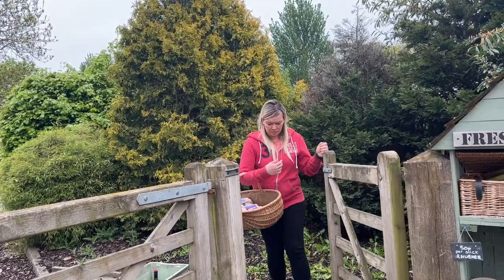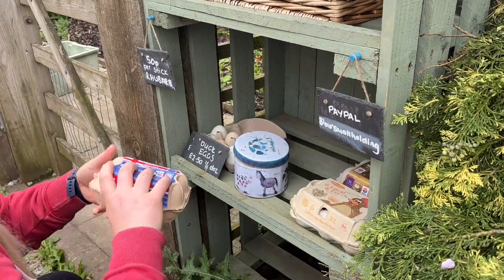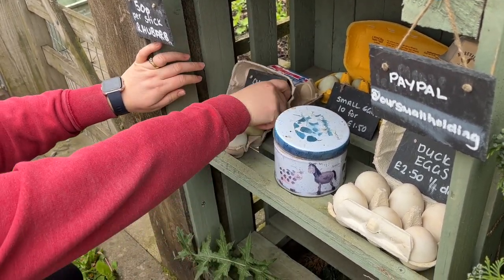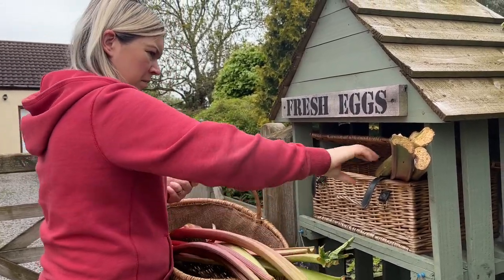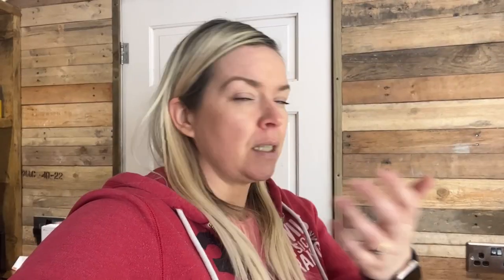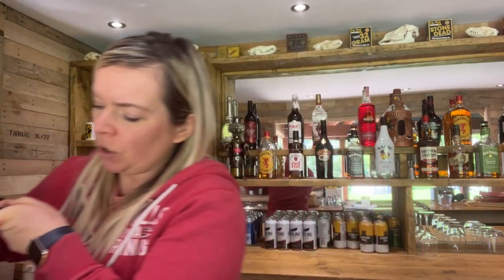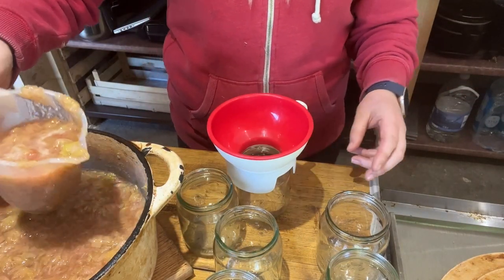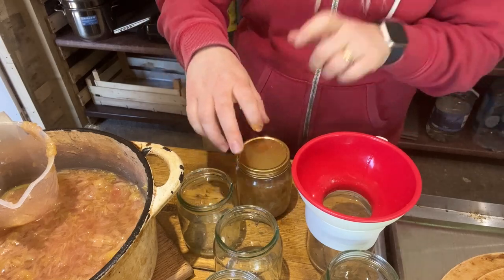Preserving Rhubarb for the Winter Pantry, Honesty Stall & Easy Soup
This is the first round of Winter Preserves.  After making a frugal lunch recipe for the family, I preserve stewed rhubarb and water bath it to extend the shelf life for 12 months or more.  Rhubarb grows prolifically here on the smallholding kitchen garden so is a staple ingredient of our self sufficient diet.  I also show you our farm gate stall where we sell veg boxes or surplus produce such as eggs.

If you would like to help support us making this free content, feel free to consider the below options.

Whatever you may choose to do, we thank you for your support to help our channel, whether it is pressing like and sharing, using the 'Thanks' feature or any of the above!  Tracy & Steven